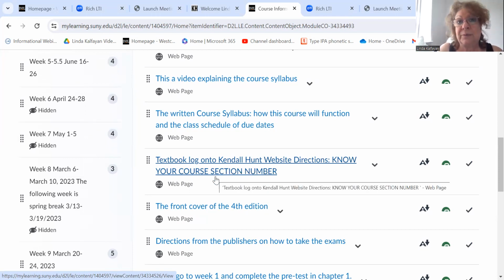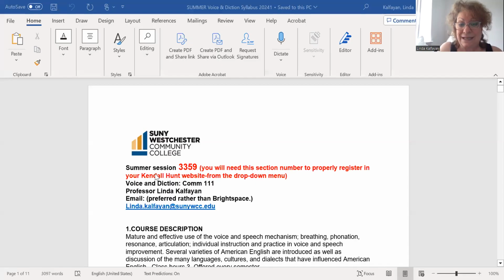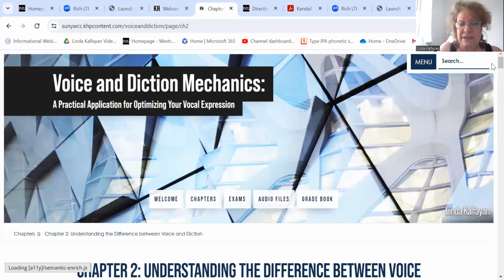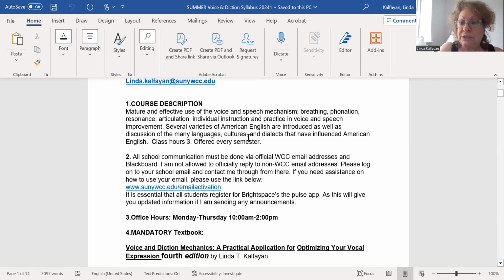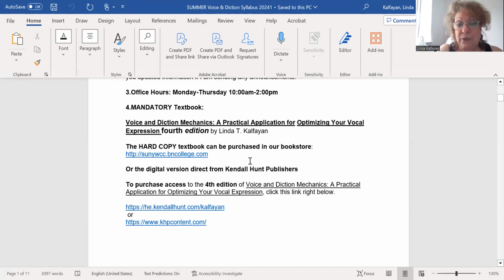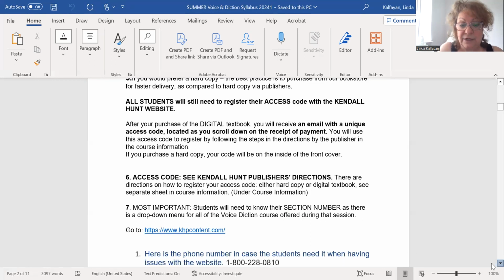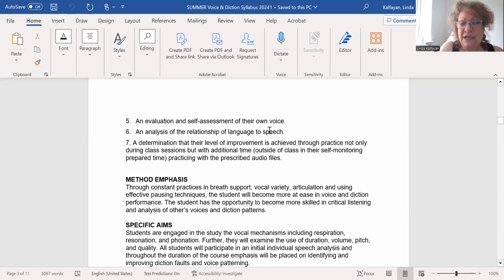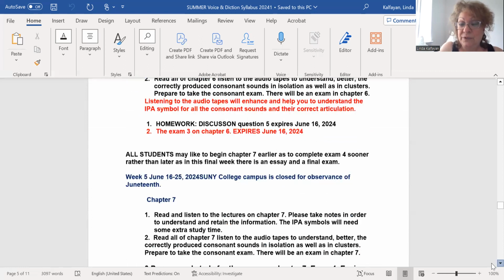Syllabus SU 1 May 20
The video explaining the course syllabus.